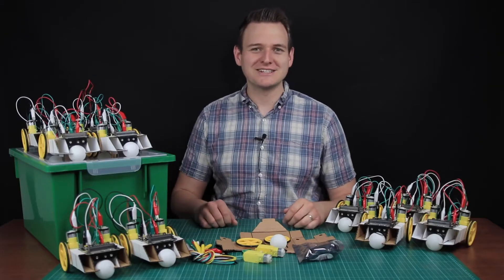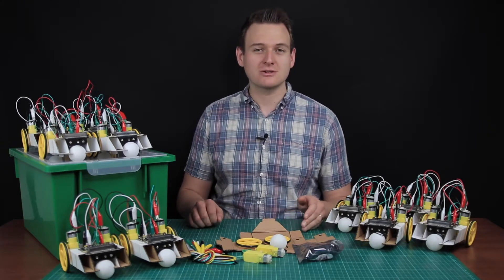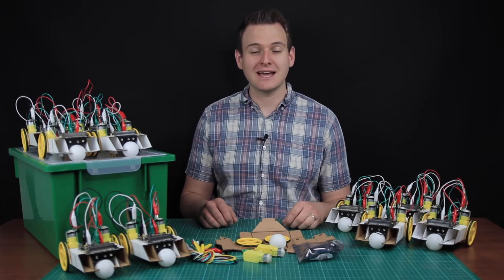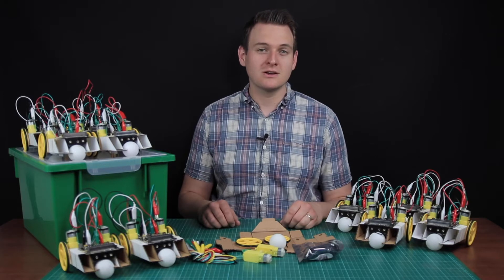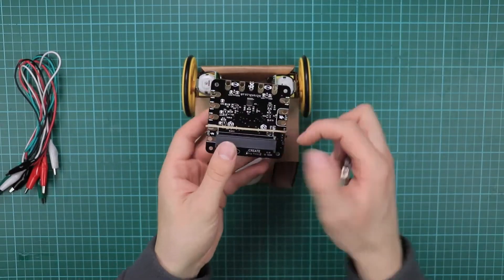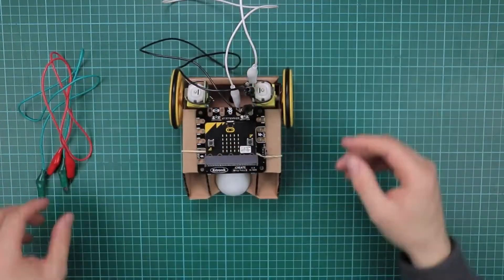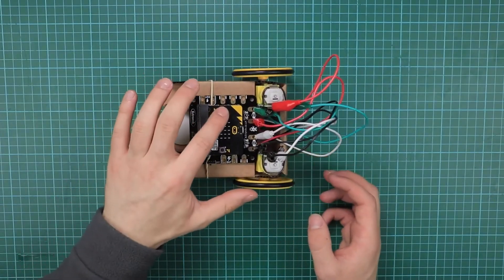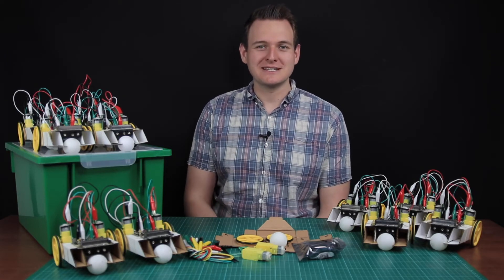Kitronik Lesson in a box Simple Robotics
The Lesson in a Box (Simple Robotics) is a complete set of electronics and teaching resources to enable successful cross-curricular lessons with minimal teacher effort. The kit and teaching resources have been tried and tested by real pupils and developed by real teachers to save you time. We know how busy you are!